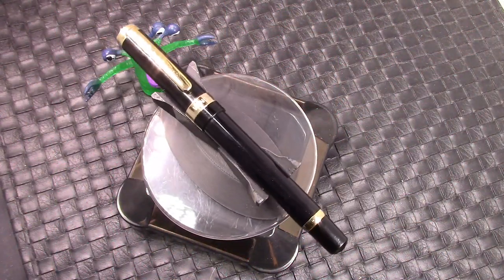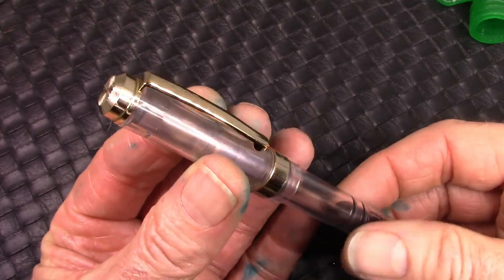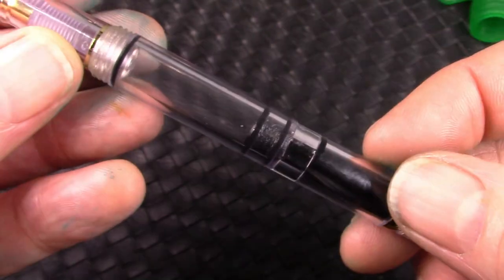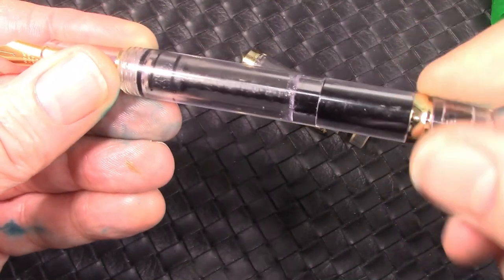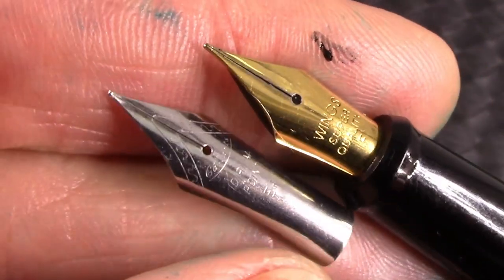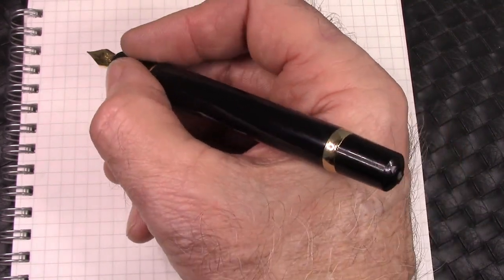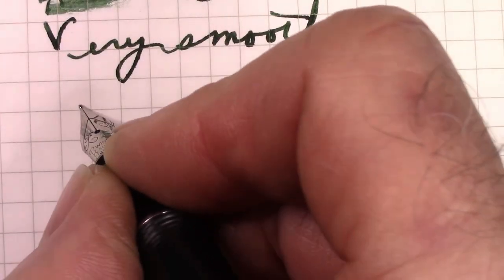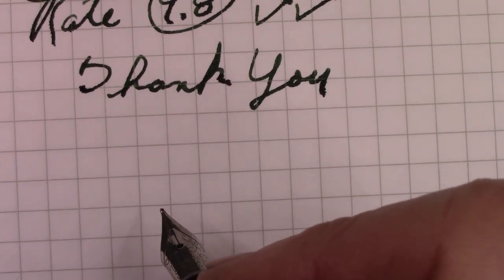WingSung 698 Fountain Pen Revisit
As requested, a look at a pen in use for 5 years.  Reliable writer.  Well made.  Survived the test of time.  Is it still a great buy?